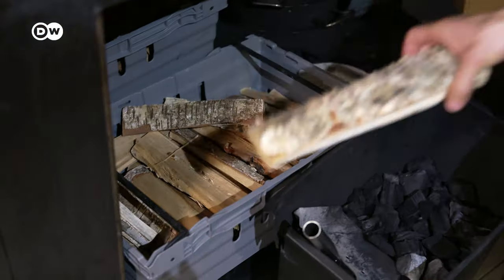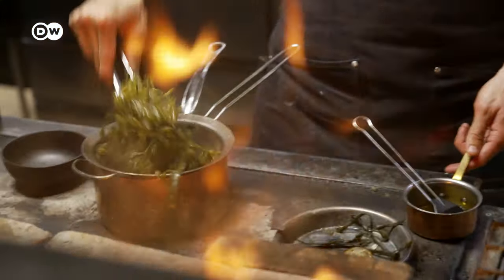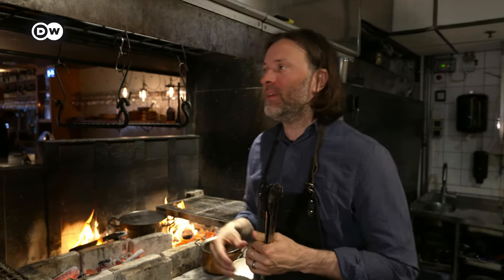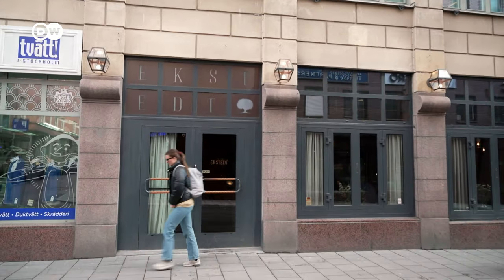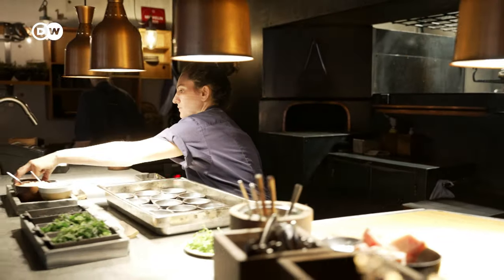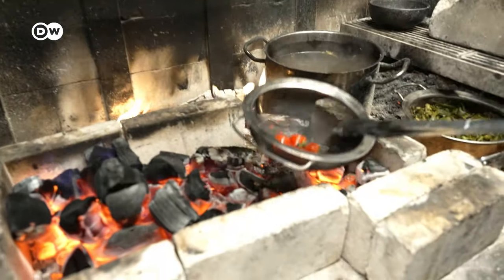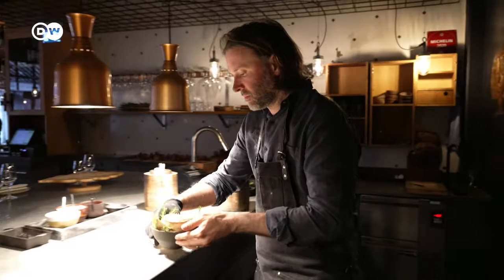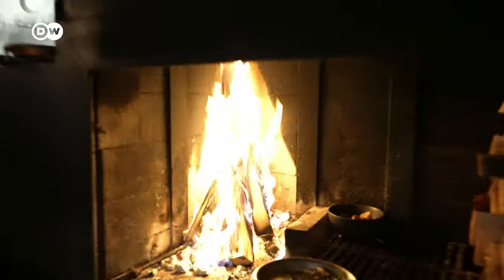Cooking Without Electricity Or Gas Over Open Fire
Swedish chef Niklas Ekstedt offers Michelin-level gastronomy, prepared without electricity and gas – he creates his extraordinary cuisine over an open fire. Fire, ash and smoke are simply the ingredients. His hope for the future is that his Stockholm restaurant – Ekstedt – may be able to operate without any electricity at all.